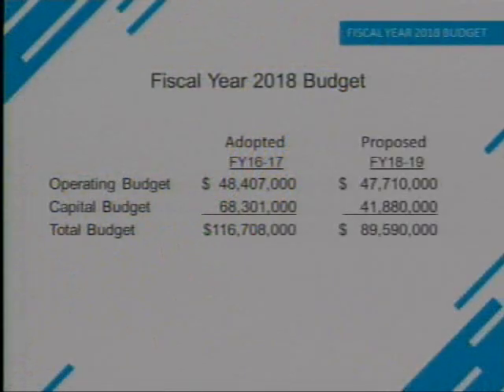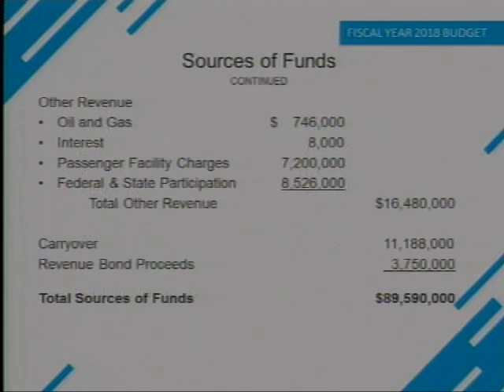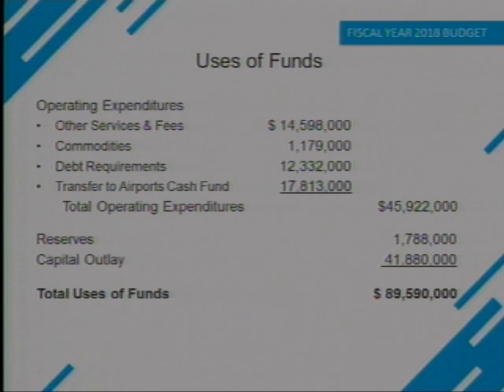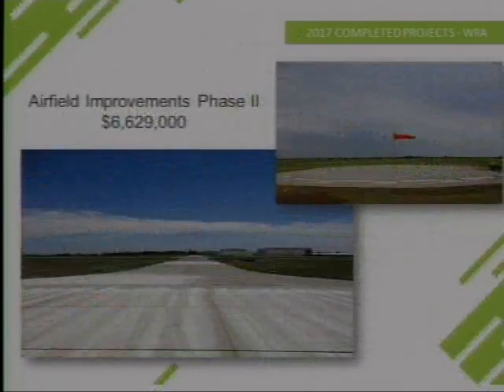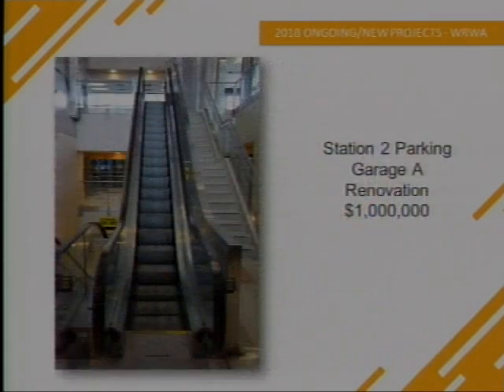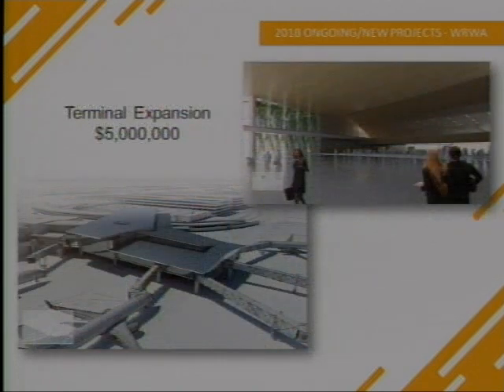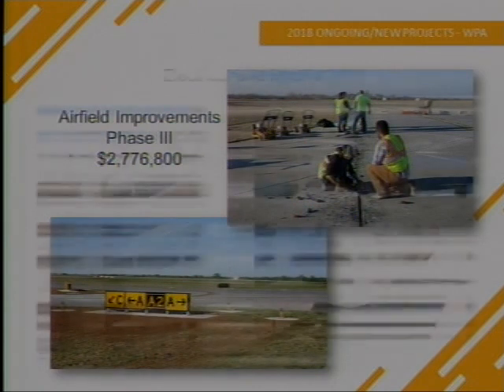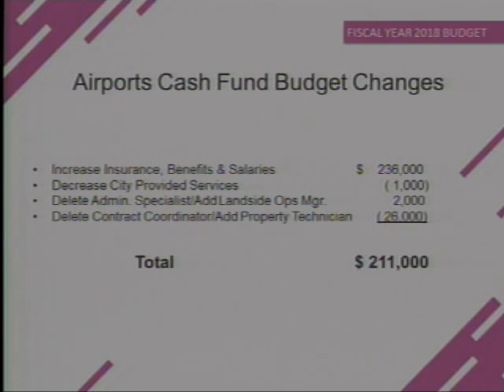OKC Airport Trust - 05/25/2017